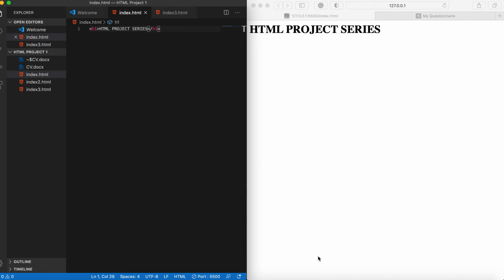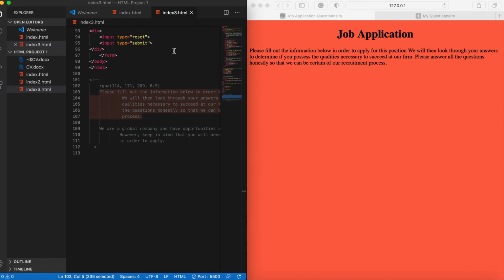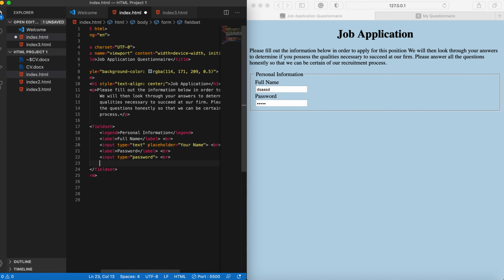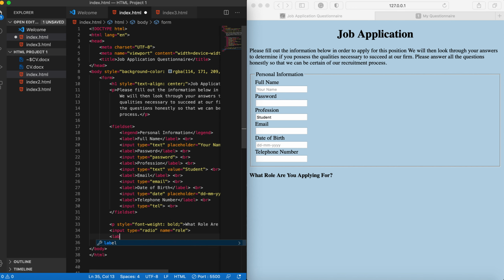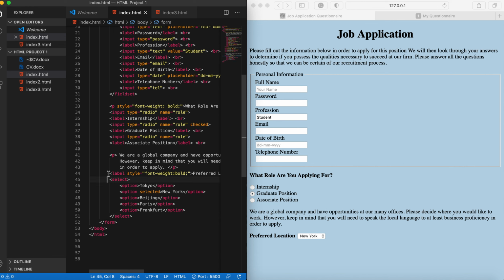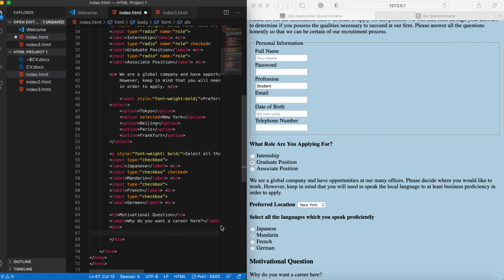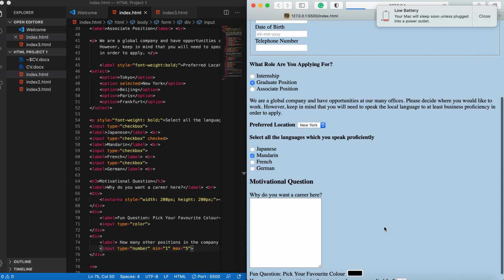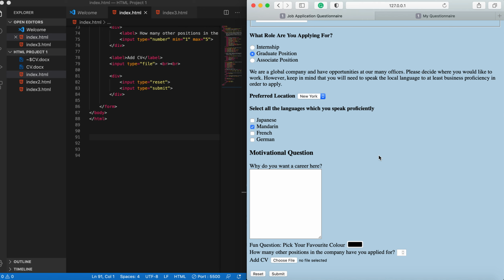HTML Project – Questionnaire - Using Only HTML – No CSS Required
HTML Only Project Series – Practise HTML with projects that require only HTML. No CSS, No JavaScript or other languages required.

In this lesson we will learn how to create a questionnaire using HTML. We will create a job application form using HTML. We will learn about radio buttons, checkboxes, text inputs, etc. At the end of the video you should be able to create all kinds of forms using just HTML.